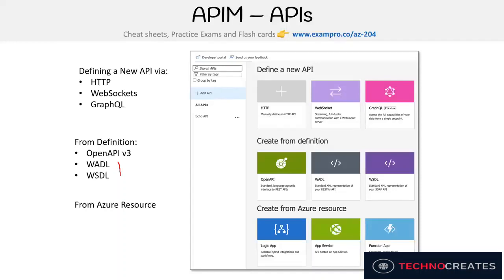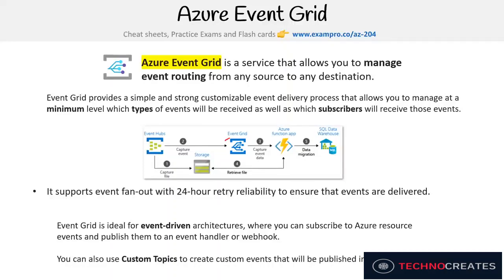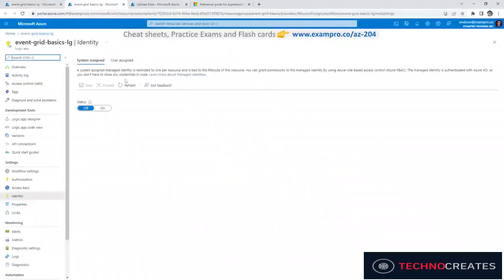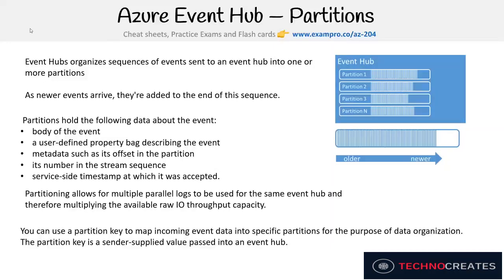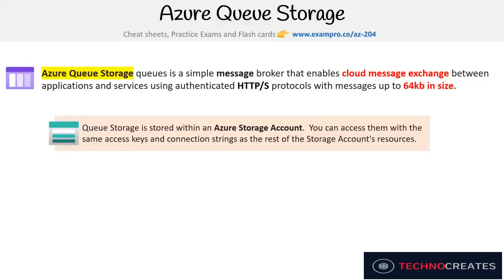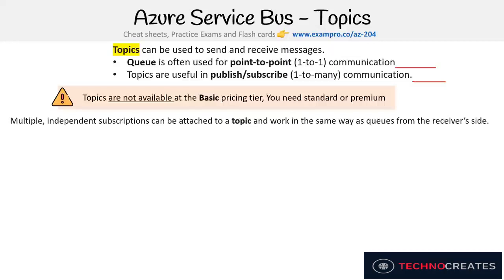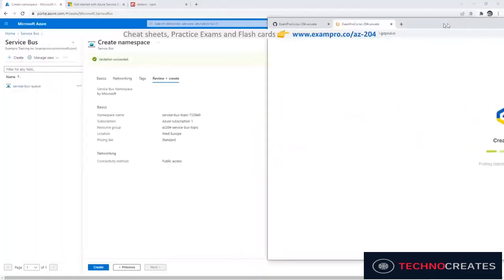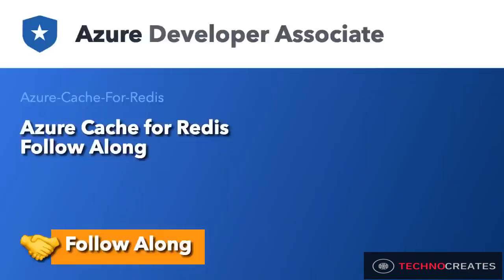Azure Developer Associate AZ 204 — Full Course Pass the Exam 004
I will send you the PDF to help you prepare for the exam with more confidence.